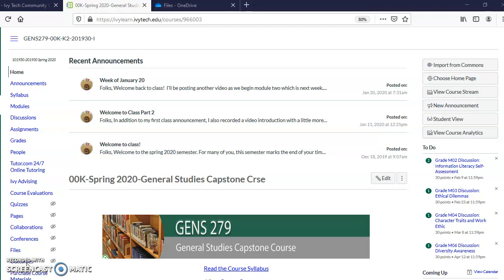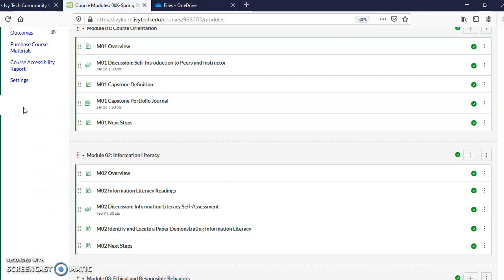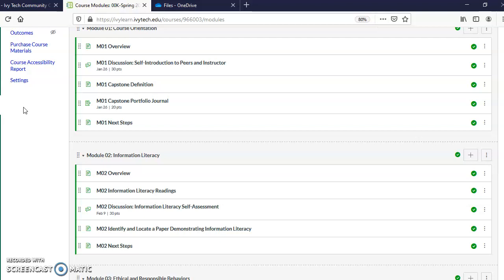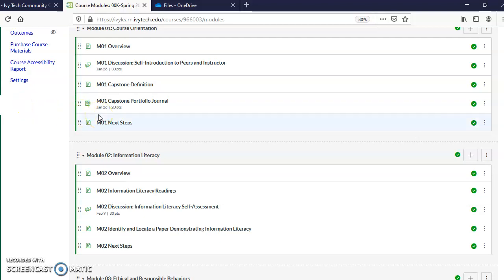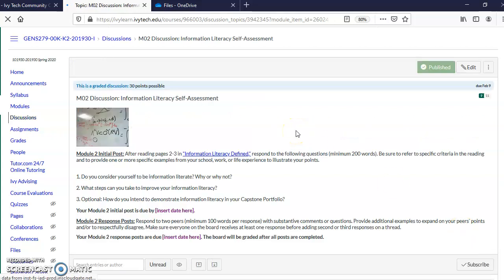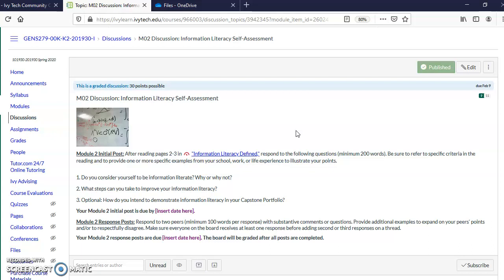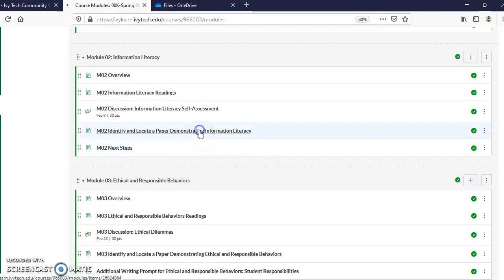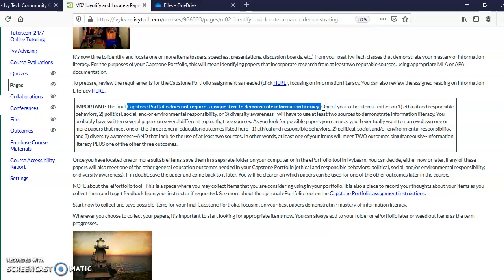Capstone Module Two